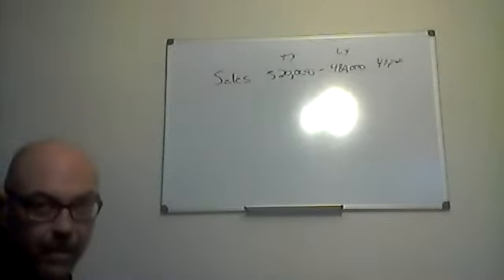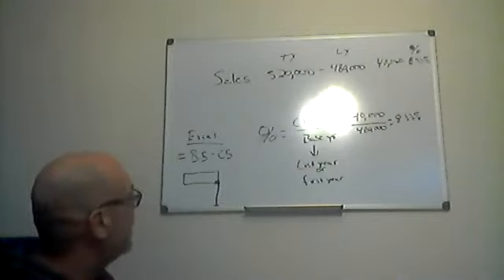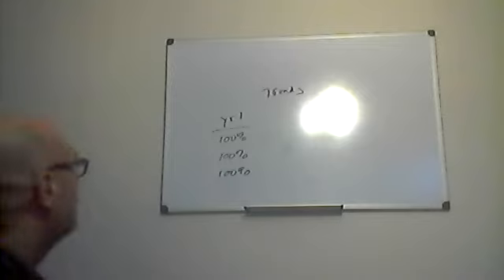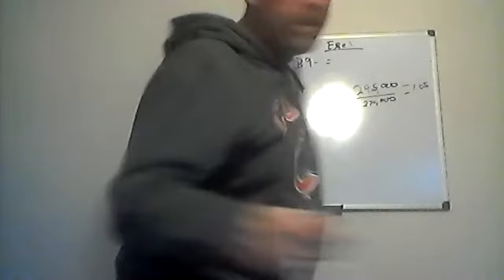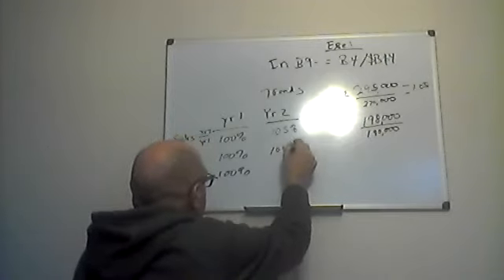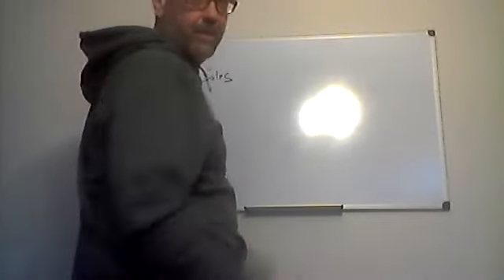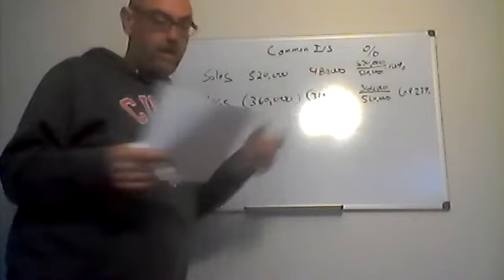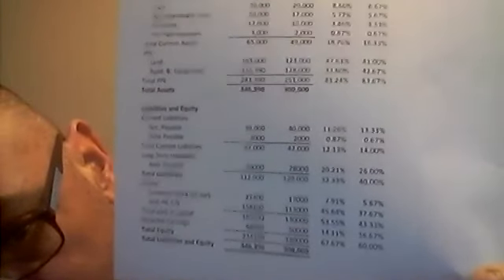Comparative Common Statements